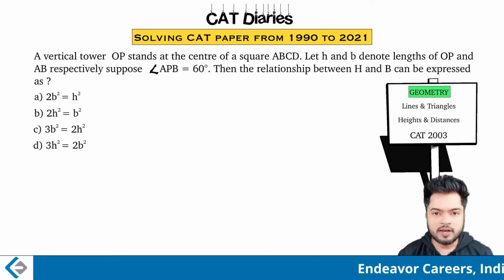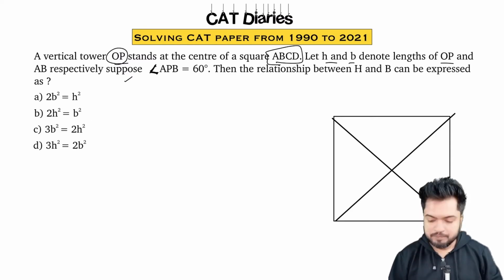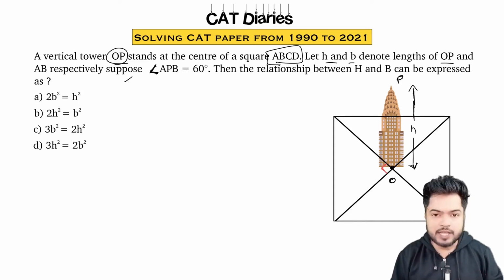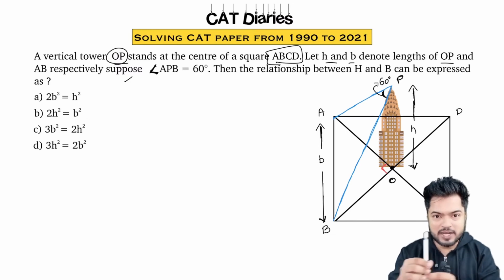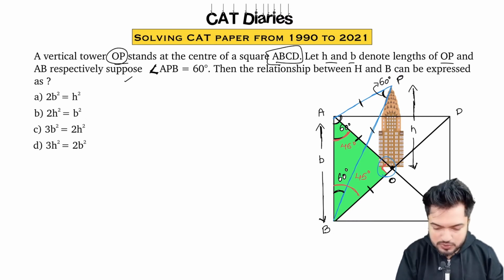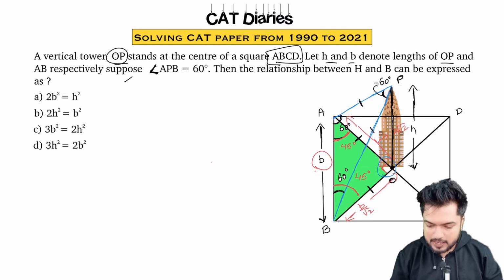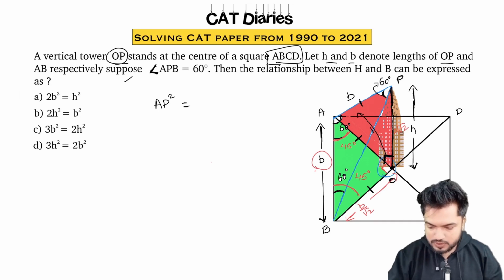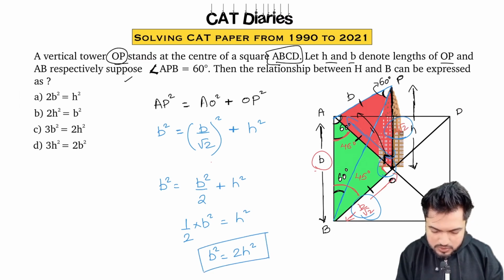CAT Diaries | CAT 1990 to 2021 | All CAT questions from geometry | Lines & Triangles | Part 14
Topic :- Geometry
Subtopic :- Lines & Triangles
Type :- Heights & Distances